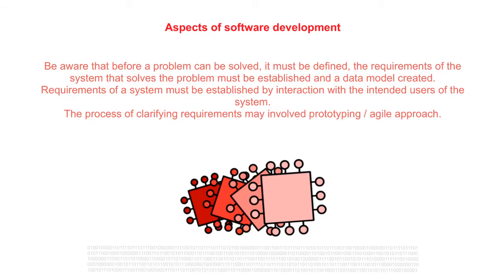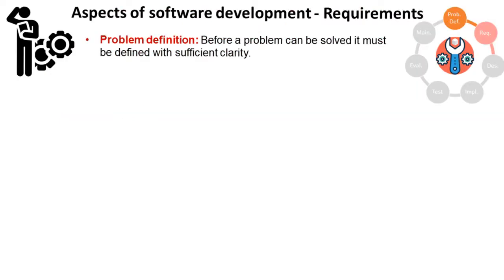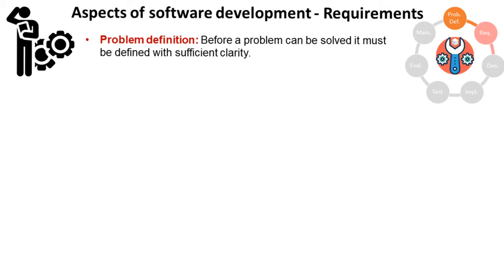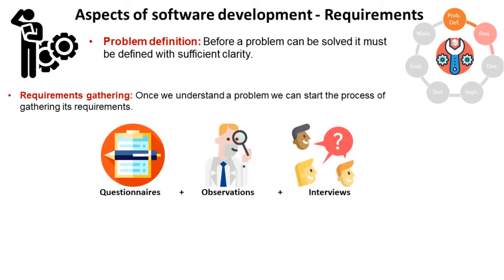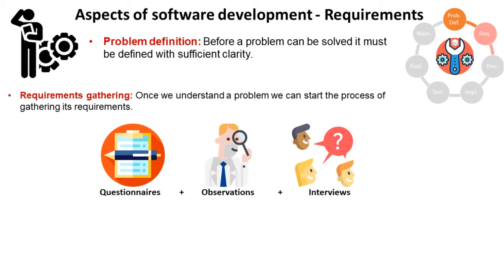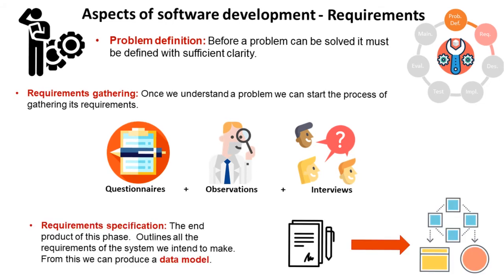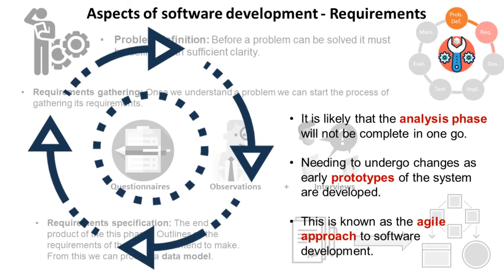AQA A’Level Requirements